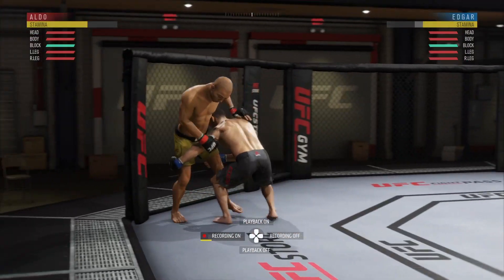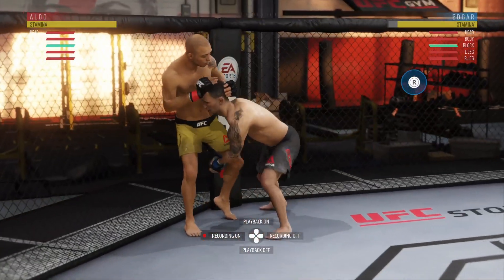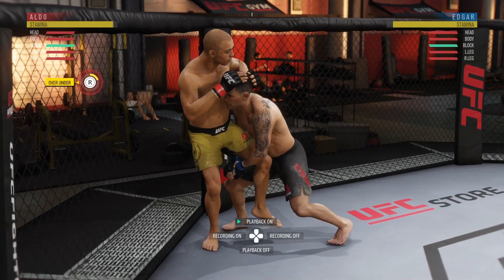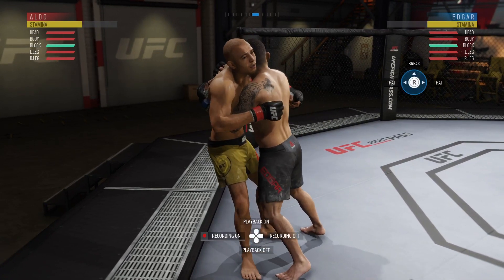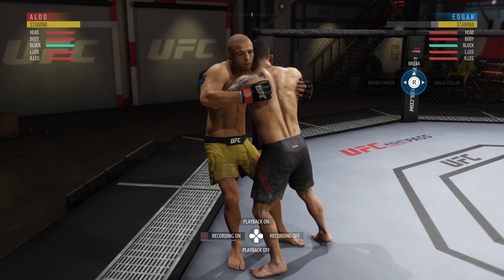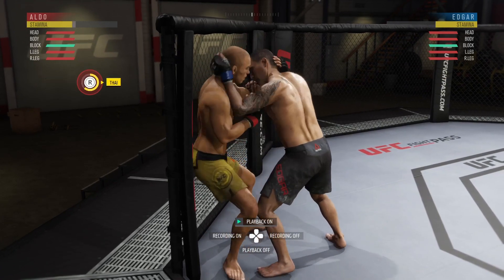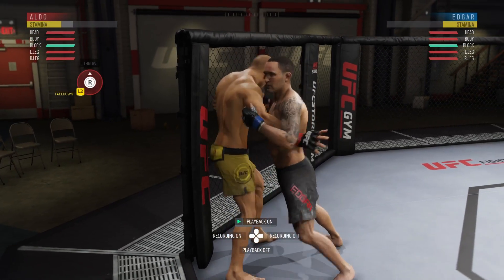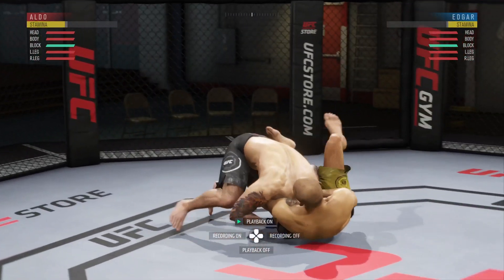UFC 3: In Depth Clinch Guide Part 2 (CAGE TRANSITION TIPS)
Part 2! Cage Clinch Guide!